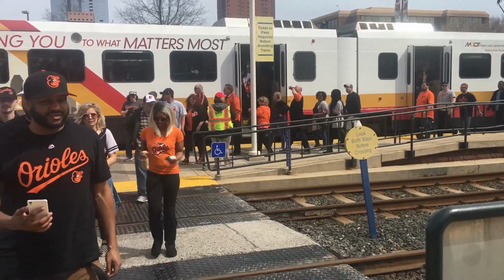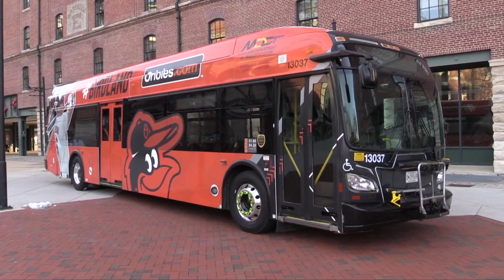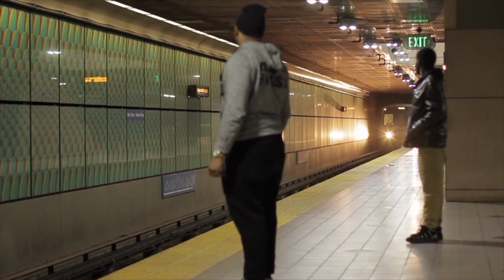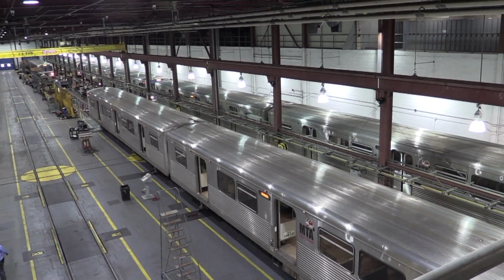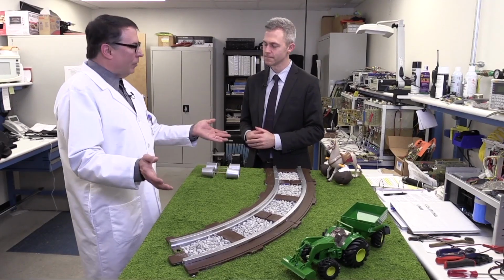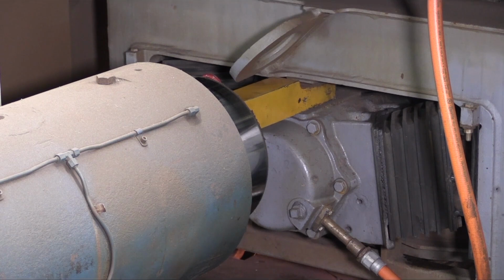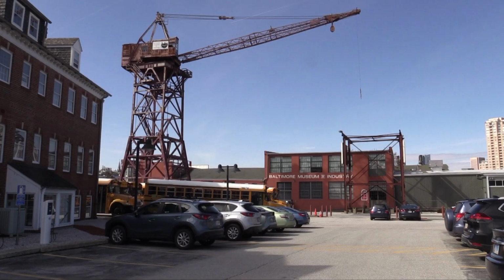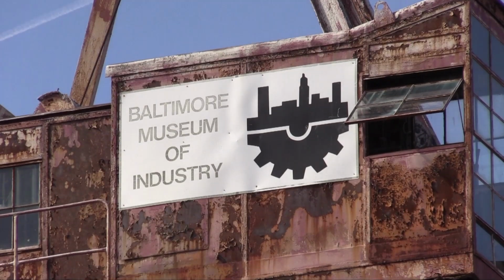Commuter Connections March 2019